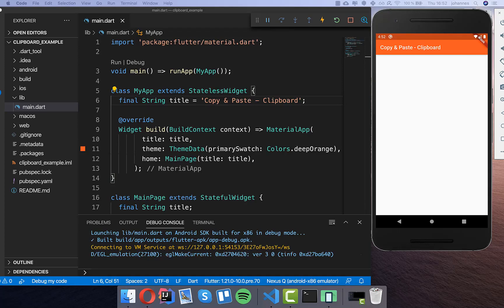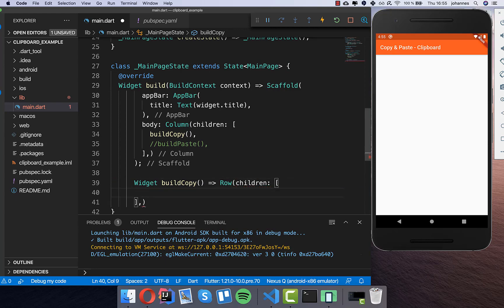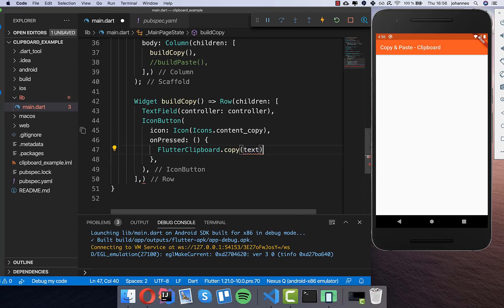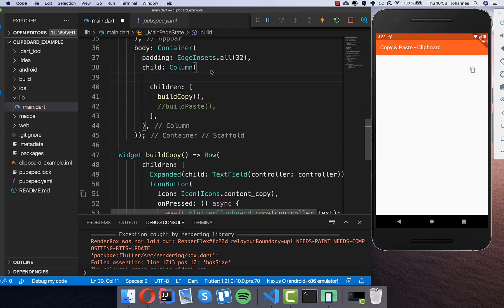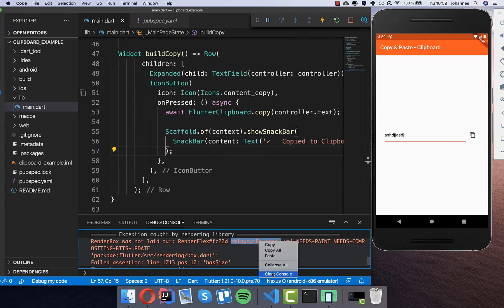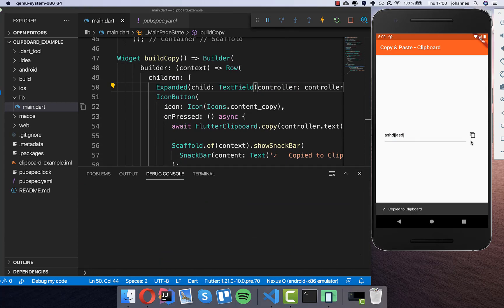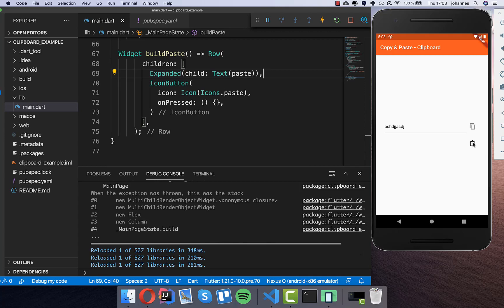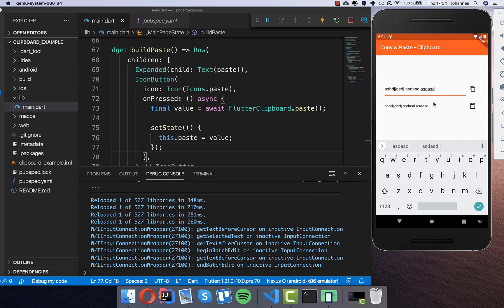Flutter Tutorial - Copy & Paste - Clipboard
Access the clipboard in your Flutter app - Copy into the Clipboard & Paste from the Clipboard.